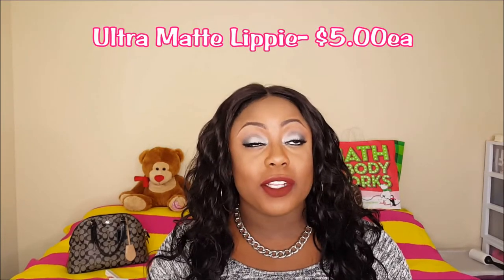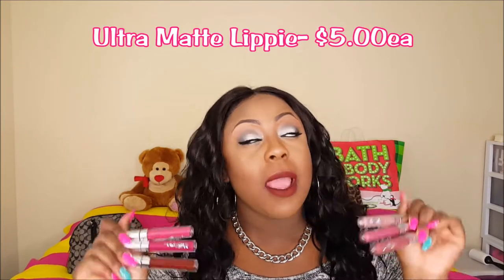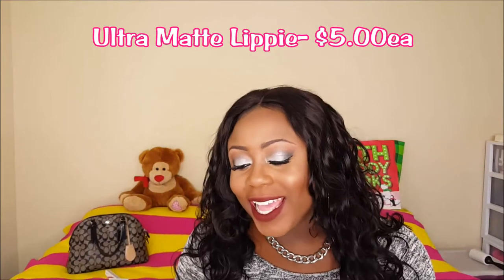Colourpop Scrooge and more! Lip Swatches|Ladybeecher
(((New Video Released Every Week!!)))

MONTHLY SUBSCRIPTION:

TASTING BOX: $9.99/MONTH
DELUXE BOX: $19.95/MONTH
GLUTEN FREE BOX: $24.99/MONTH

*CAN CANCEL ANYTIME*